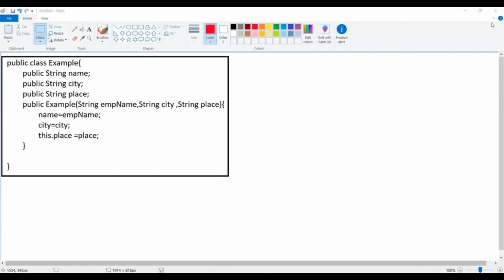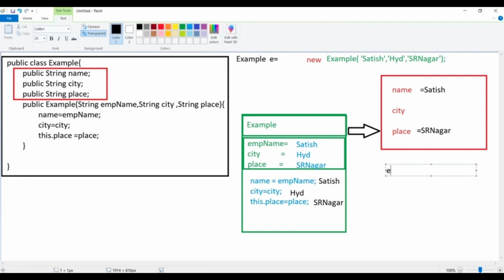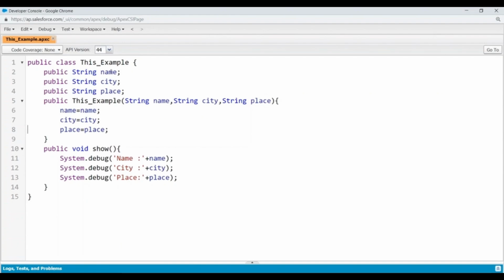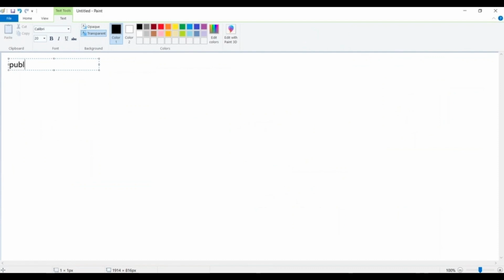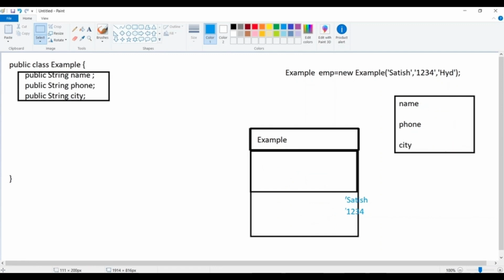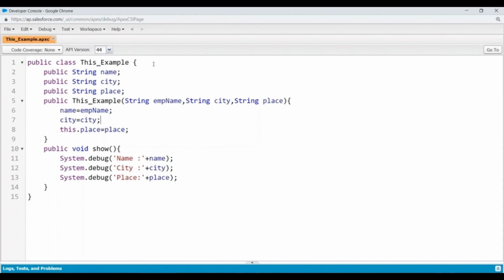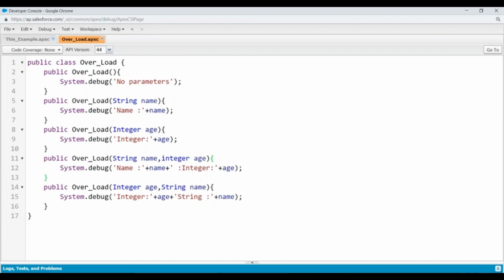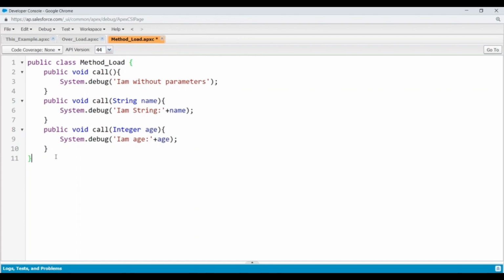Salesforce Apex Oops Concept - 8